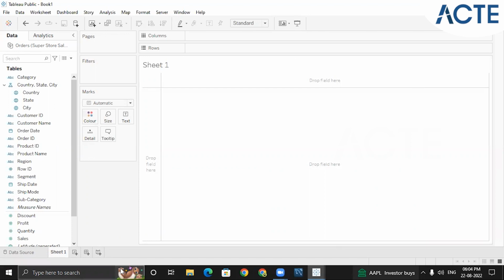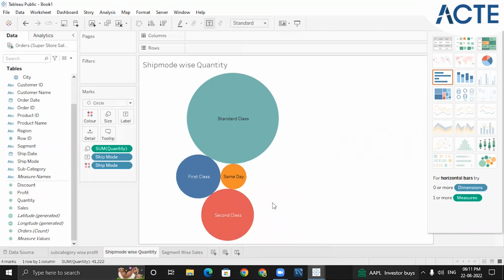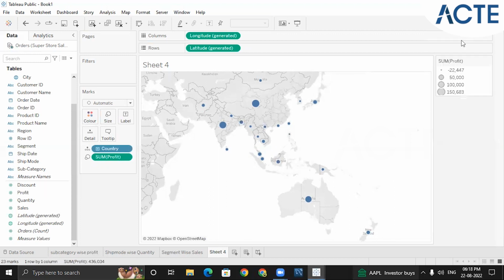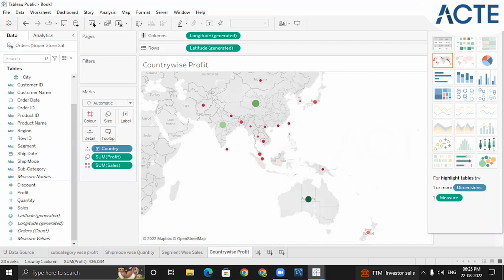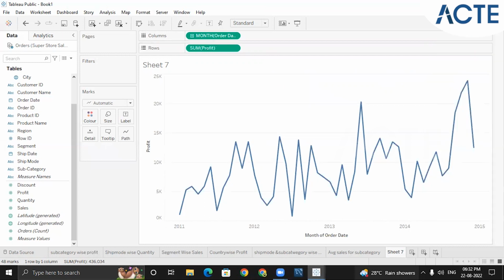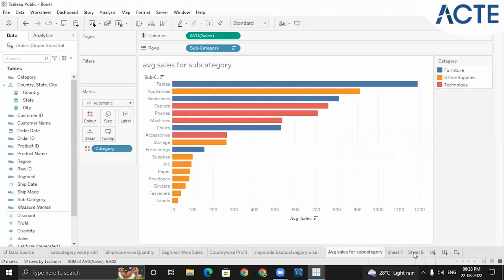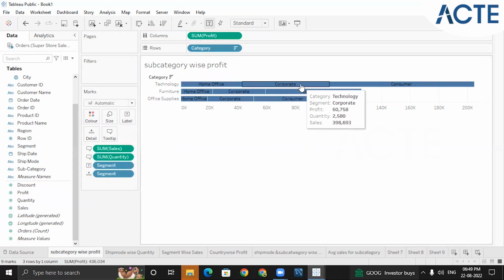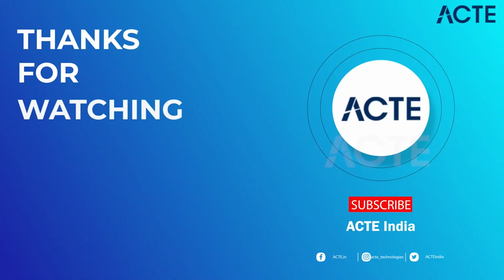Tableau Tutorial 2022 Part-3 | Tableau Regular Expressions, Data Collections | Tableau Course -ACTE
In this Video, we will discuss tableaututorial - Regular Expressions, Table Calculations and Charts for beginners. This Tableau Certification Course helps you master dashboards and tell hidden stories in raw data.